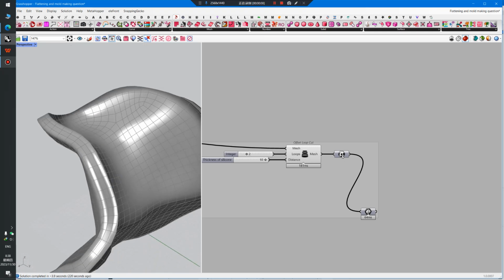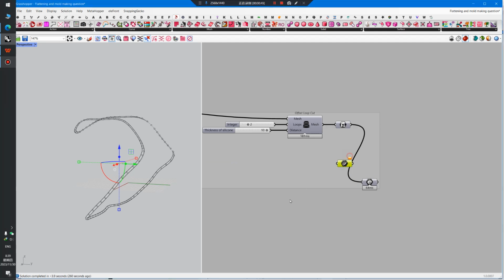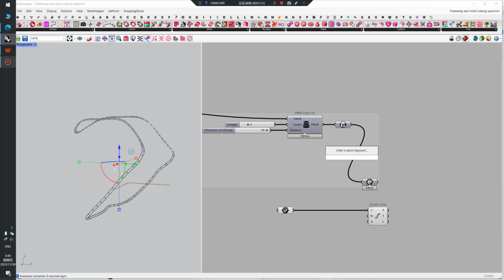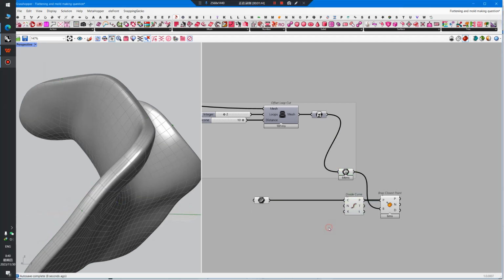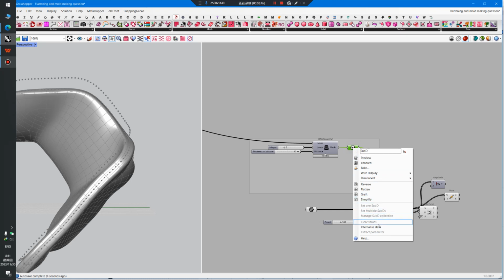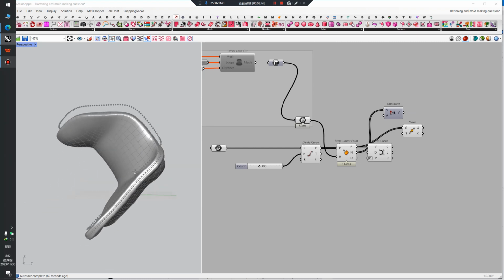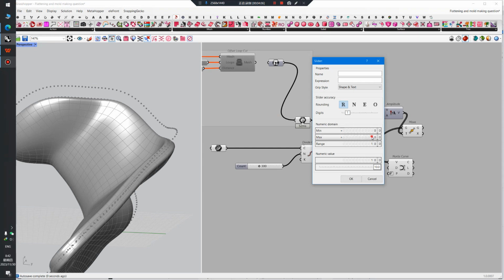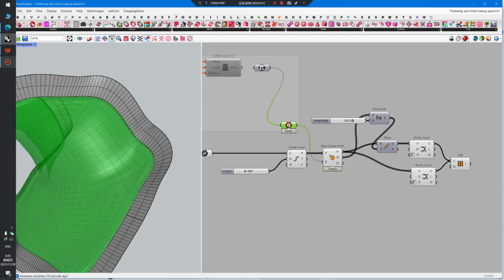how to make mold - a try